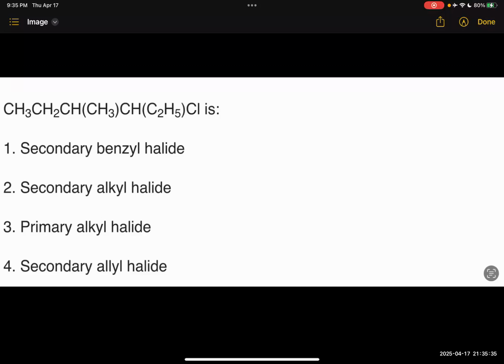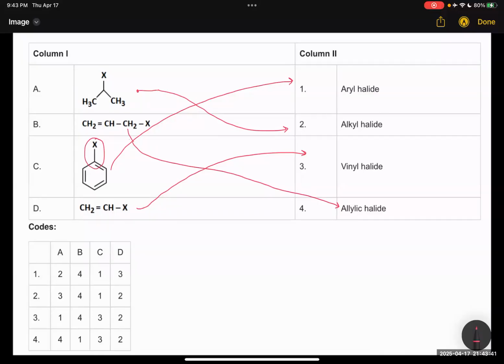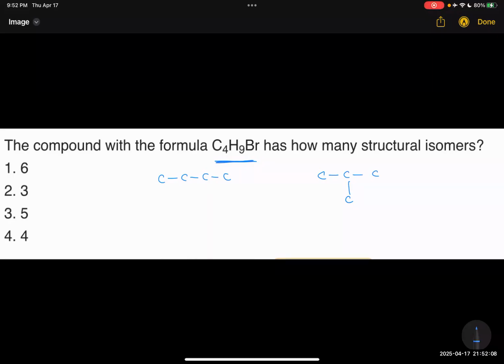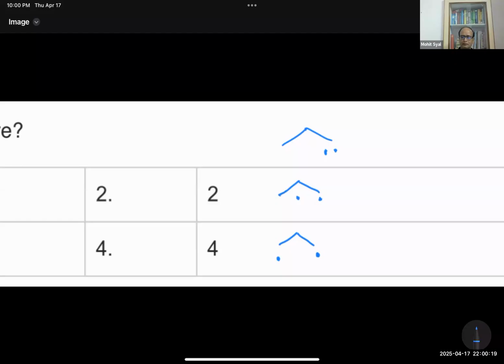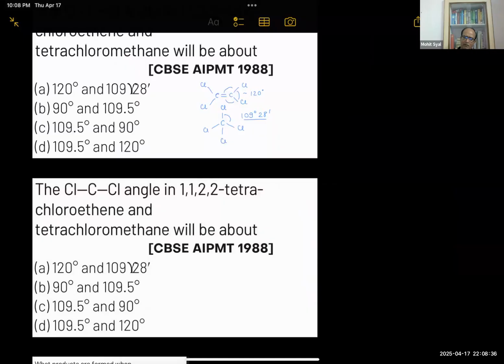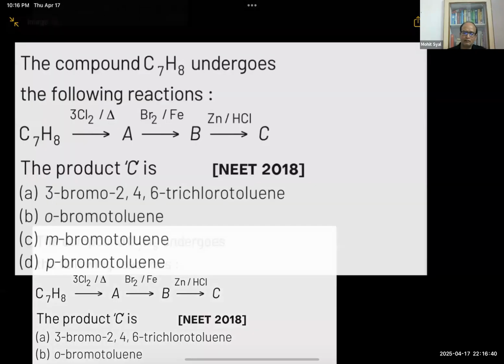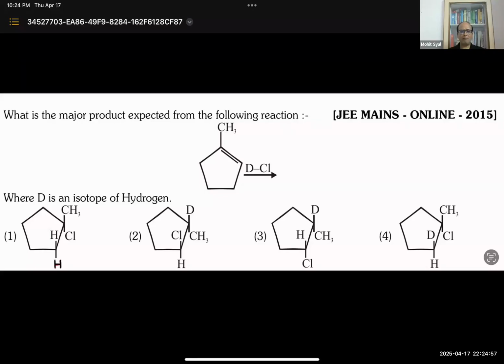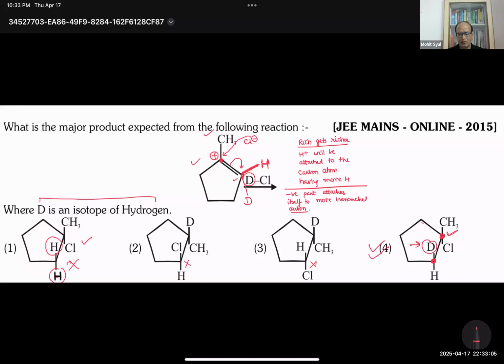Learnivio | Chapter : Haloalkenes and Haloarenes | Lect | 12th NEET Chemistry 17-04-2025